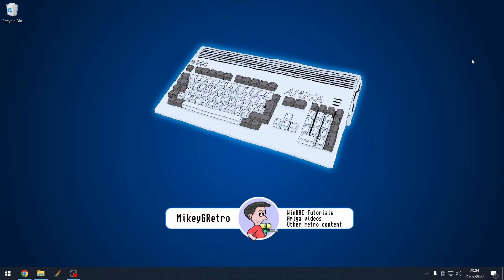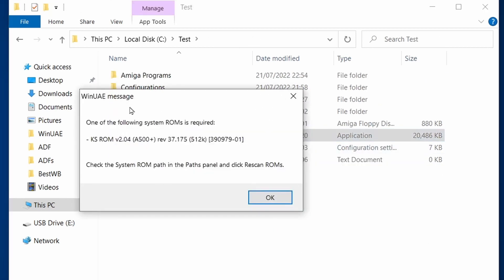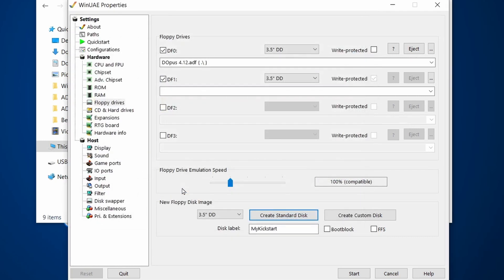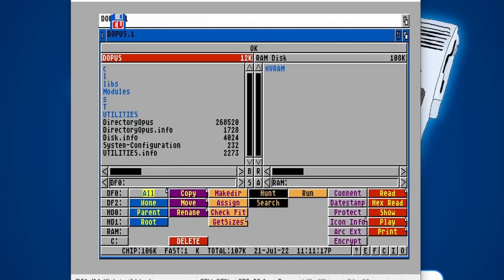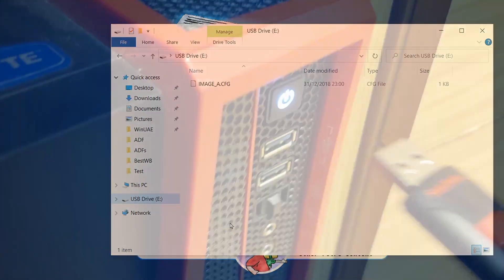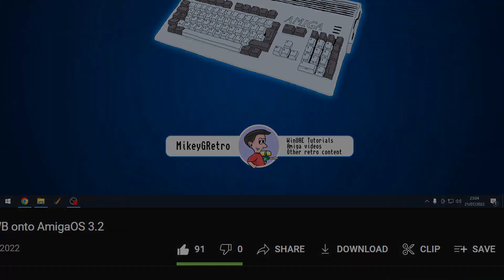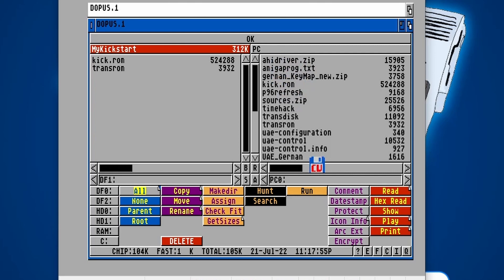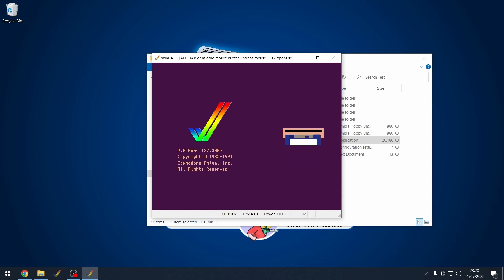Transfer your Amiga Kickstart to WinUAE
If you have Commodore Amiga hardware, you don't have to purchase kickstart roms from Amiga Forever. I'll show you how to transfer your Amiga kickstart chip inside your Amiga to use in WinUAE Amiga Emulator.